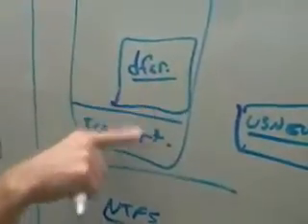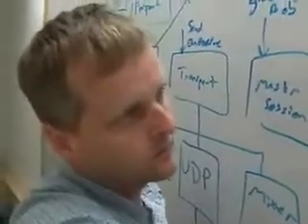Messenger architecture overview by original Windows Live Messenger Team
This video is an overview of the (at the time) current MSN Messenger/Windows Live Messenger architecture, including some client information. It is a highly technical video and likely will only be enjoyed by those with an interest in scalable services or the history of MSN/WLM/Escargot.

Currently the only team working on MSN Messenger/Windows Live Messenger any more is